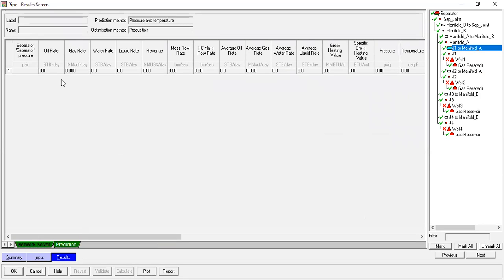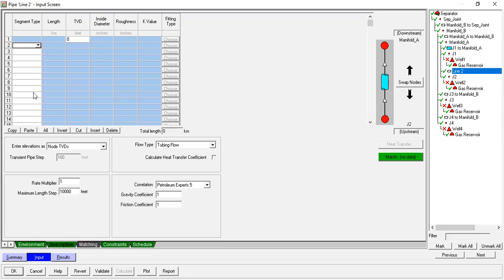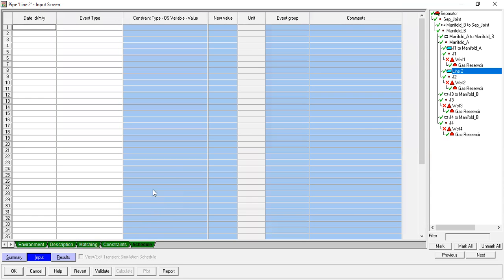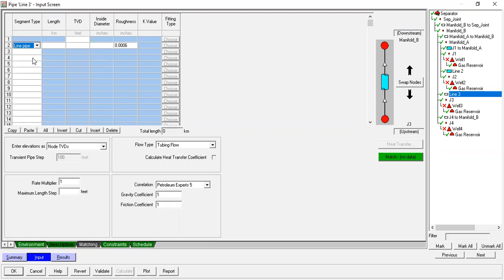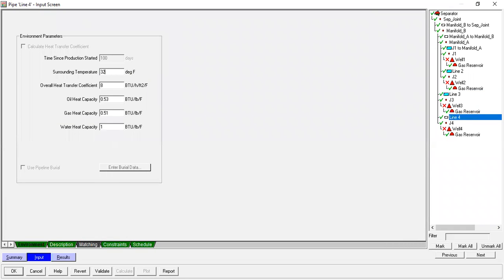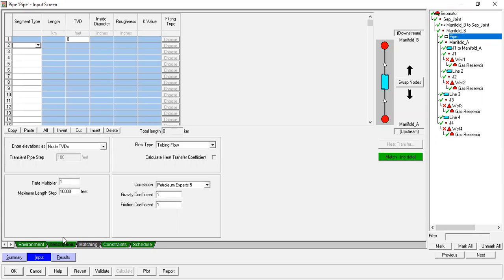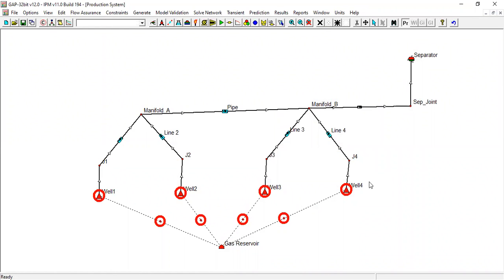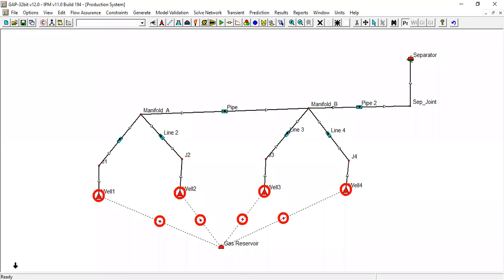GAP Tutorial 21: Flowlines and Manifold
GAP Tutorial